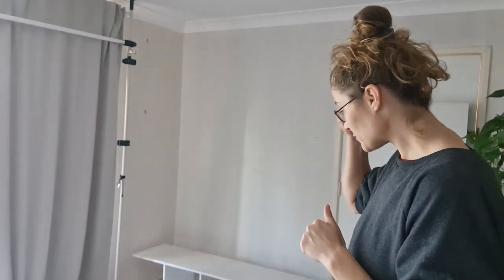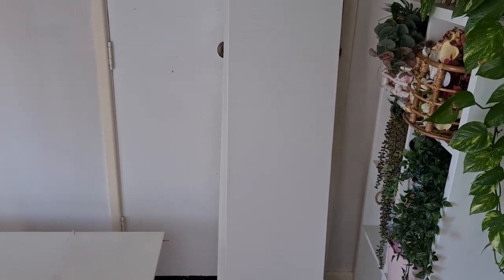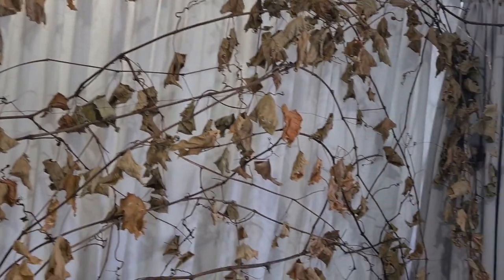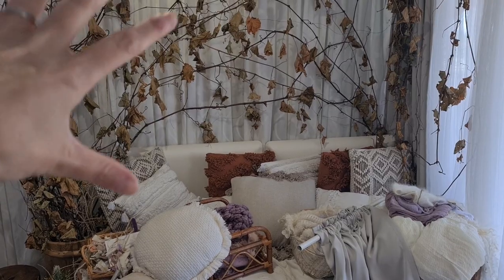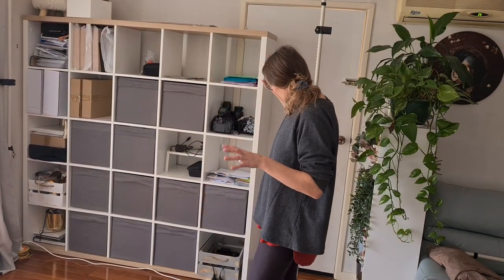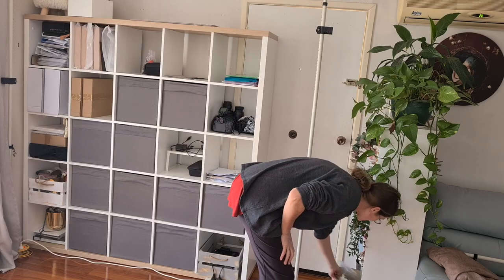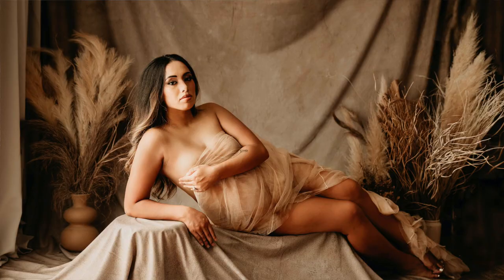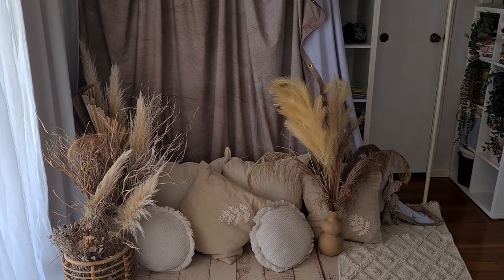Photography Home Studio | Maternity and Newborn Session setup + material backdrop & storage ideas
Photography Home Studio Setup Maternity and Newborn Session setup + material backdrop & storage ideas
Not sure how many of you have a maternity and newborn photography  home studio but  you know that I have one and I wouldn't change a thing.

My Photography studio is based in Brisbane Australia and it took shape in many years.  At the beginning I have started in a small 3x3m small room then I took over the dinning room, then extended in the living room and in the end I took over these 3 rooms and made it in my studio.
I will make a video with my studio tour so you can see each part of the space.
for now please enjoy my setup for the storage area but also a setup with a photography backdrop to photograph maternity sessions and well as newborn, toddlers and families.

Music at Epidemic sounds I use
Canon R6 art 50 mm 24 to 70, 2.8 rf 28 to 70, 2.0 rf -Canon 70 to 200, lightYongnuo 300m led ad 200 camera Canon 5d mark iii pro hero 9 galaxy s20 Tripod MK393-H -DJI Osmo gimble Rodes microphone
Fav vendors:
Oz backdrops Fabrics australia pea props Elisabeth fabrics little vintage fox prop Baby Wear Australia